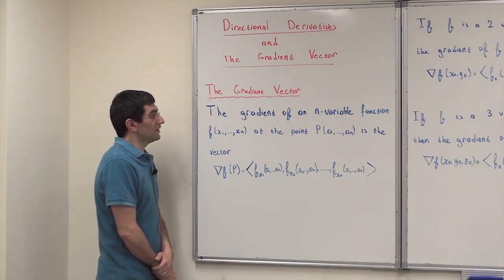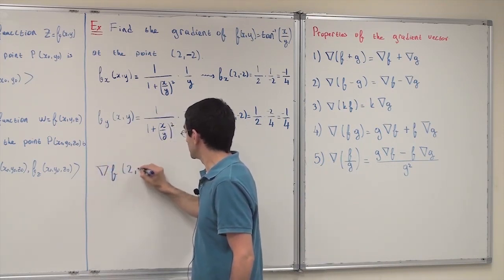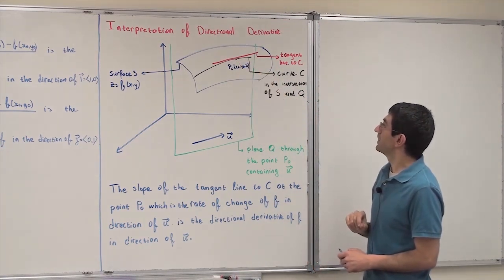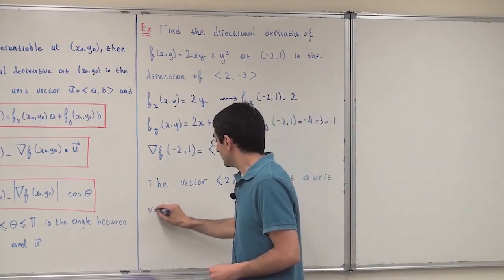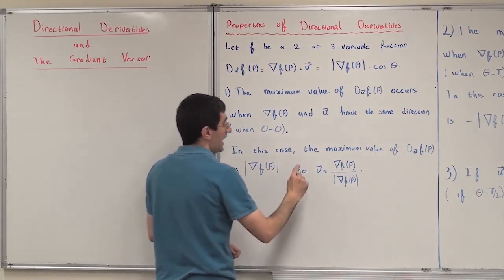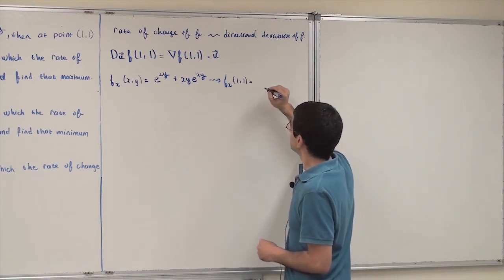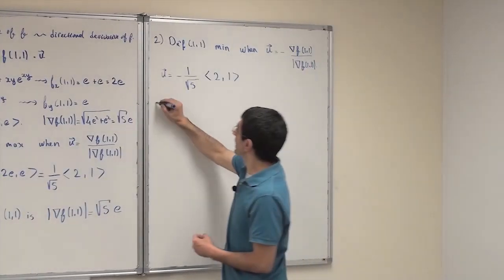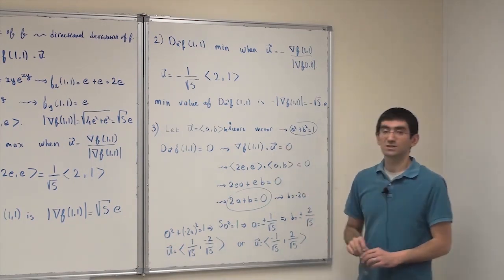Section 14.6 | Math 201 - KFUPM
Section 14.6:
Directional Derivatives and the Gradient Vector   | Math 201 (Calculus III) - KFUPM - Online Course

Part-1 00:00:04
(Directional Derivatives and the Gradient Vector )

Part-2 00:15:55
(Properties of Directional Derivatives)

بالتوفيق..